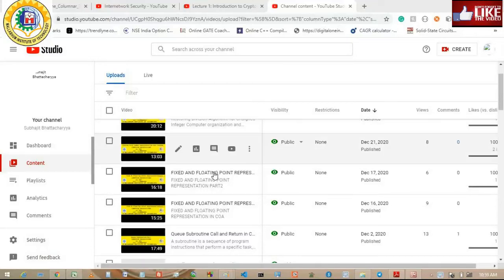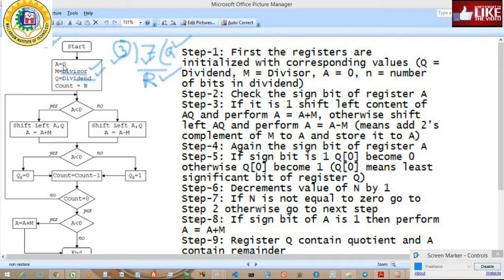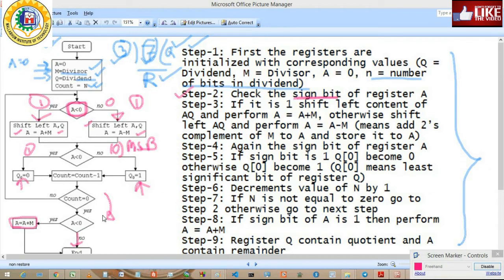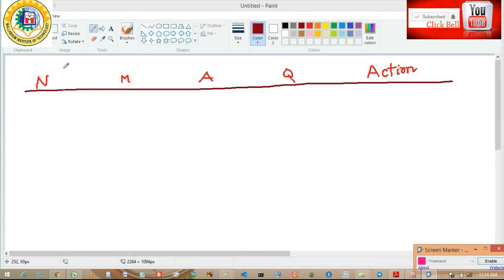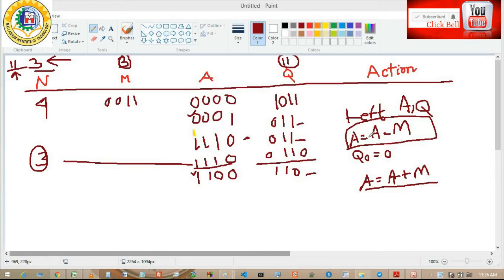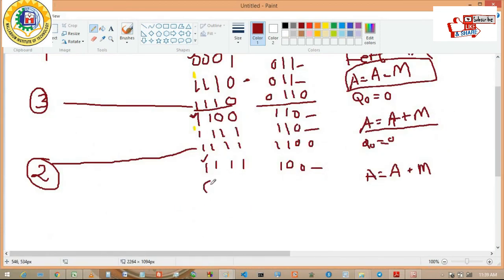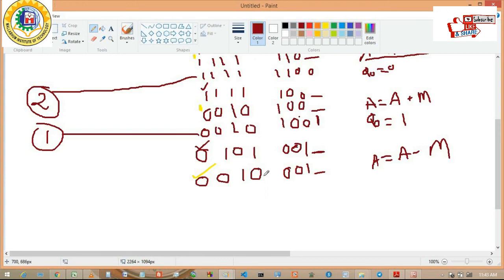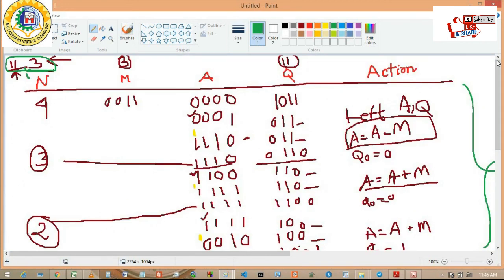Non-Restoring Division Algorithm for Unsigned Integer || COA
Non-Restoring Division Algorithm for Unsigned Integer Computer organization and architecture